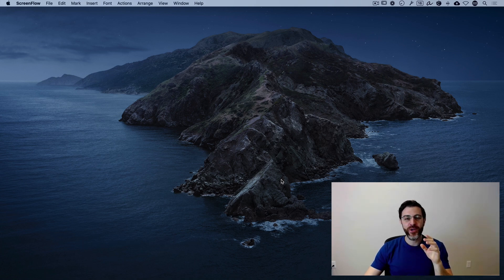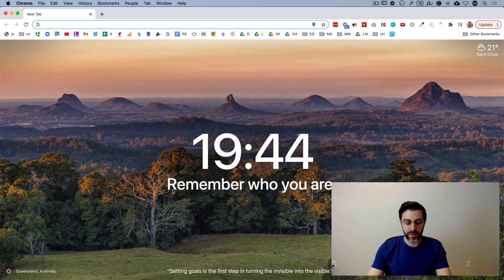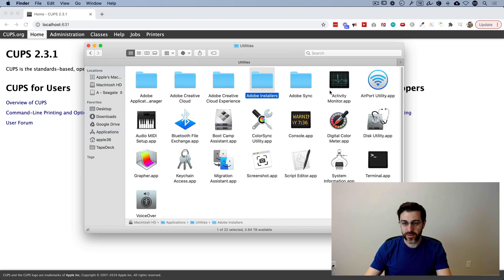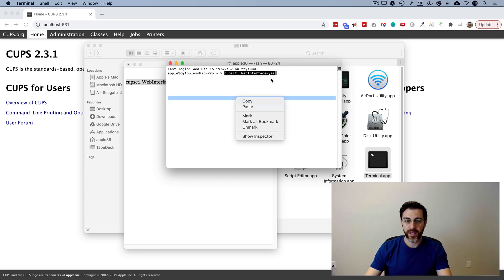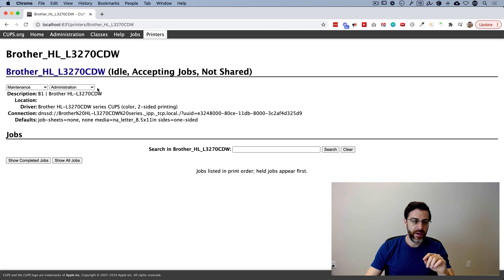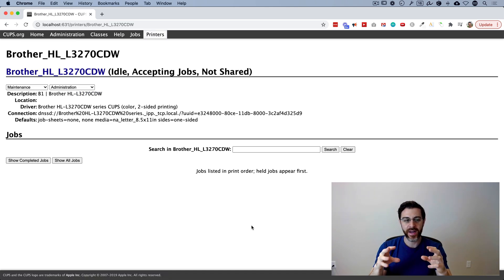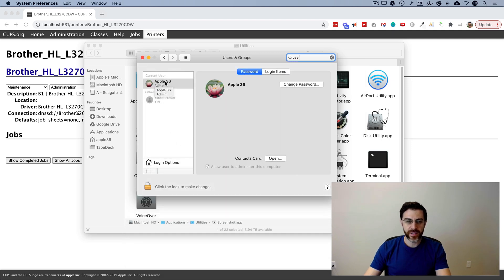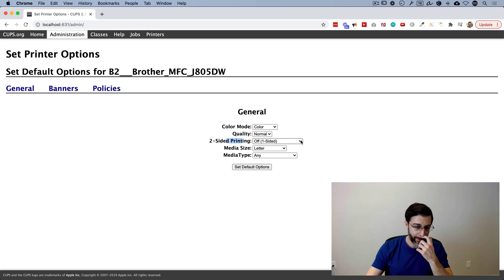How to Disable Two-Sided Printing on Mac (Permanently)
How to Permanently Disable 2-Sided Printing on Mac: In this video, I'll show you how to stop your Mac from printing double-sided.

STEPS:

1. Open Terminal.

2. Enter: cupsctl WebInterface=yes (then hit enter and close Terminal).

3. Open any web browser and go to localhost:631 (hit enter).

4. Click "Printers" in top right.

5. Click on your printer.

6. To the right of the "Maintenance" drop-down menu, select "Set Default Options" from the other drop-down menu.

7. Look for "2-sided printing" or "two-sided" (and change settings).

8. Click "Set Default Options" and enter username and password for Mac Operating System.

And that's it. That's how you permanently stop your Mac from double-sided printing.